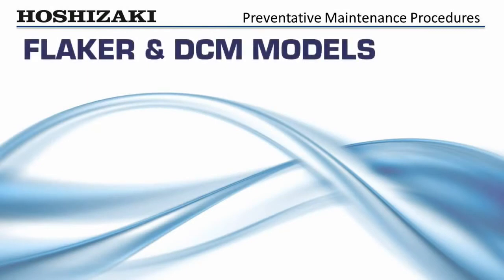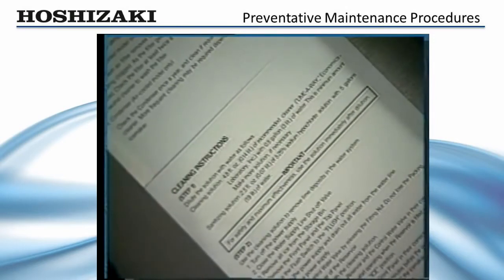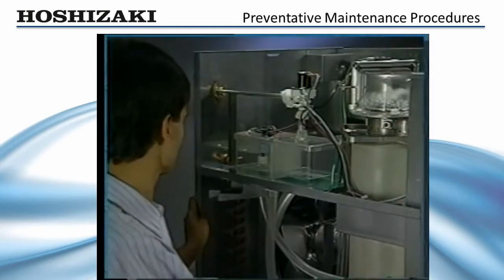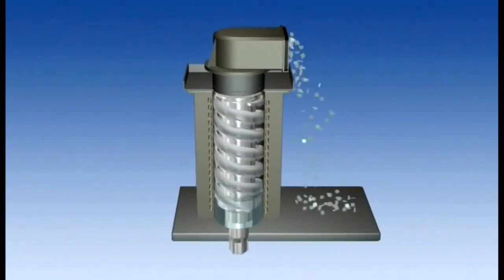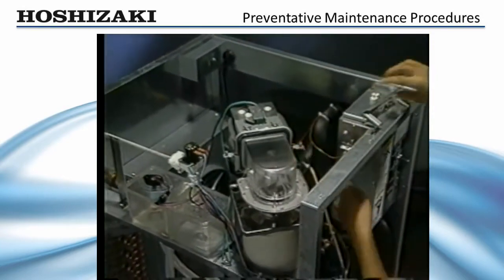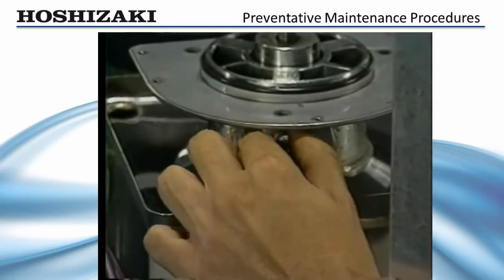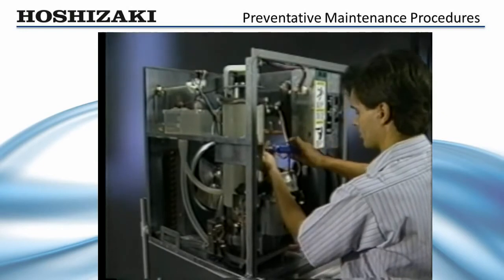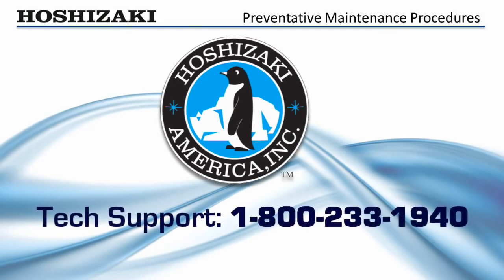Hoshizaki Flaker & DCM Series Preventative Maintenance Procedures